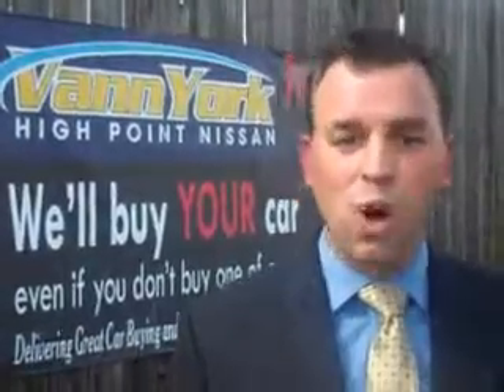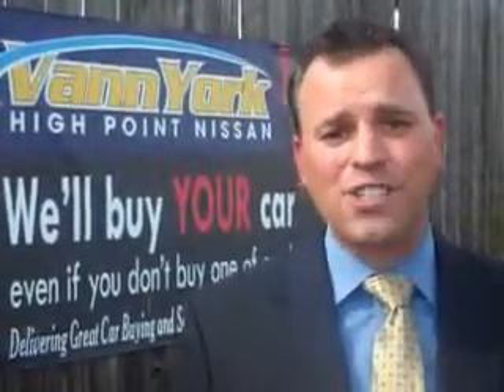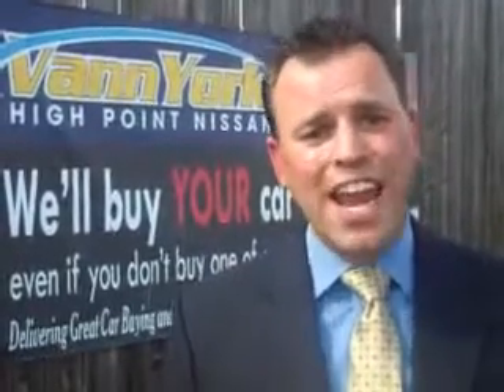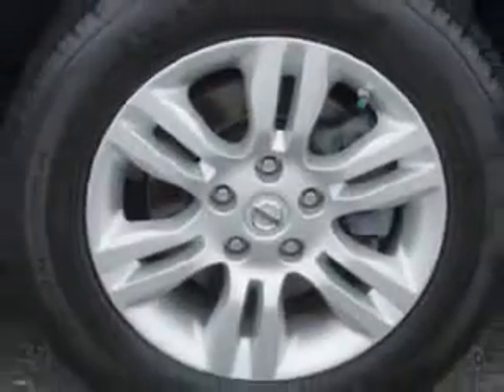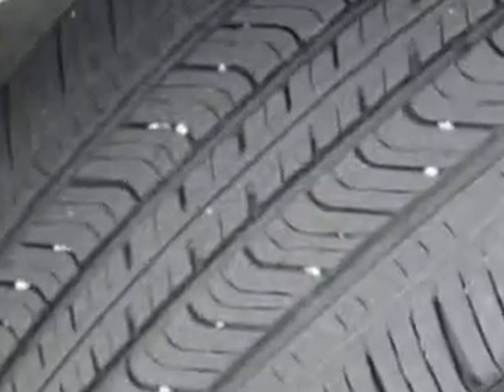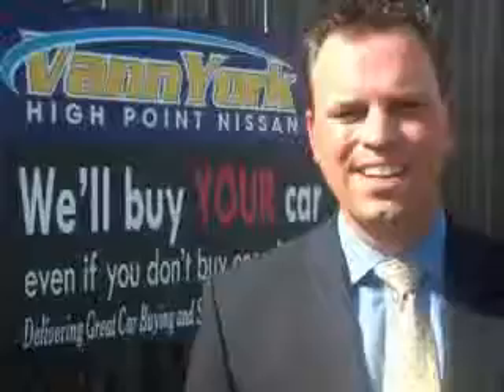Used 2012 Nissan Altima 2.5 SL Greensboro, Winston Salem High Point, Kernersville NC Vann York's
Used 2012 Nissan Altima 2.5 SL Greensboro, Winston Salem High Point, Kernersville NC Vann York's, Imagine driving this Winter Frost Nissan Altima 4 Dr Sedan, equipped with a 4 Cylinder engine and a cvt transmission. Enjoy an exceptional 32 miles to the gallon on this great car with features like Halogen Headlights, power Tilt sunroof, power sunroof With Sliding Sunshade, Remote Operation Power Windows, Homelink Universal Garage Door Opener, Auto-Dimming Inside Rearview Mirror, Anti-Theft Alarm System With Engine Immobilizer, Power Adjustable Lumbar Driver Seat, Push-Button Start, Glass, power sunroof With Anti-Trapping Feature, Exterior Mirrors With Integrated Turn Signals, power One-Touch Tilt Open And Close Sunroof, Electronic Brakeforce Distribution, Speed Sensitive Front Wipers, Speed Sensitive Central Locking Power Door Locks, Emergency Braking Assist, Leather Upholstery, Speed-Proportional Power Steering, 8 Way Power Driver Seat, and much more. Enjoy the drive and have peace of mind in this Nissan Altima. See us at Vann York's High Point Nissan today!
MILES: 18,580
VIN:1N4AL2AP4CC130004

1810 S. Main ST.
High Point, North Carolina 27261